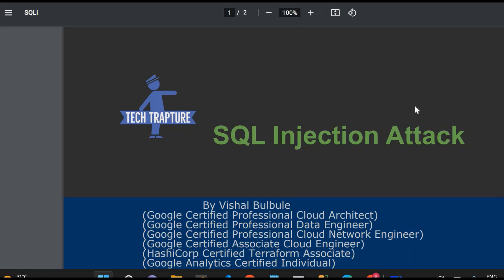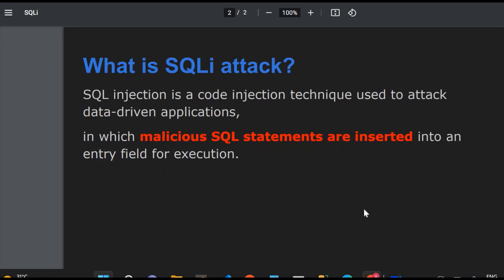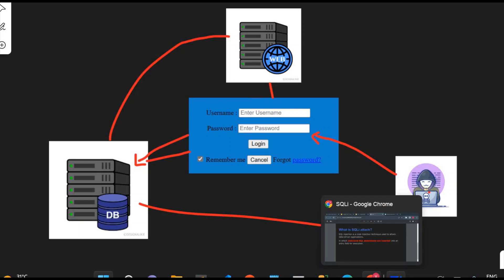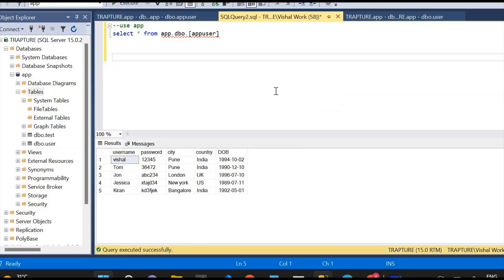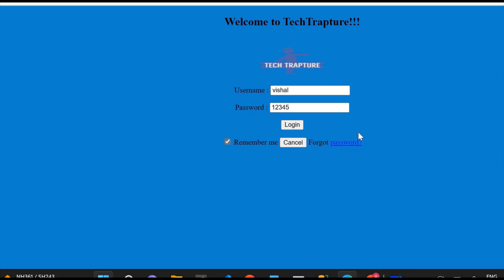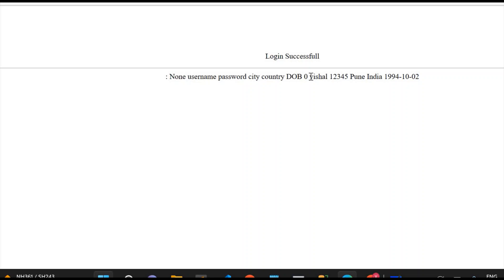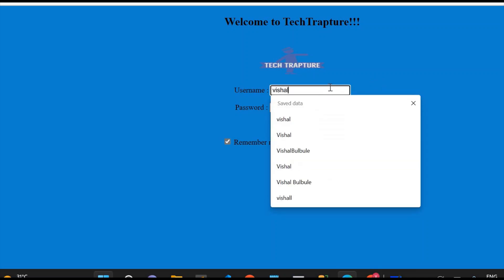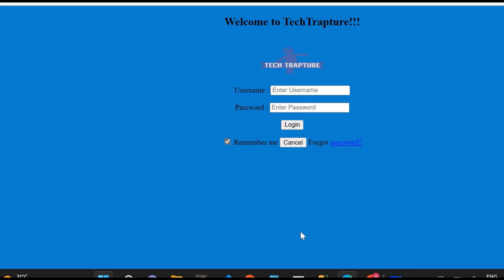SQL Injection Attacks: The Ultimate Breakdown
In this video, we'll walk you through the mechanics of SQL injection, exploring real-world scenarios and demonstrating the devastating impact these attacks can have on businesses and individuals alike. Discover crucial insights on how to identify, prevent, and mitigate SQL injection vulnerabilities to fortify your defenses.

Github
Source Code